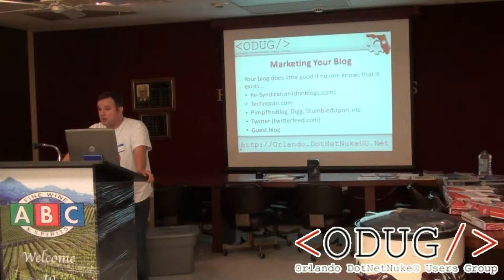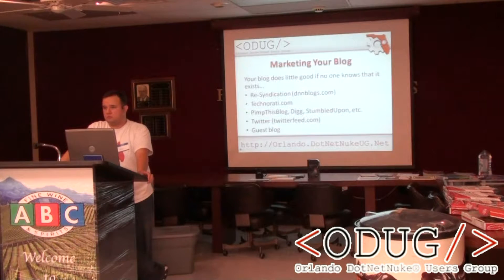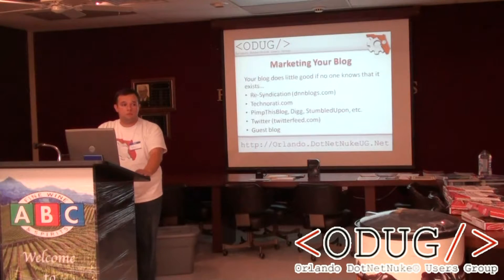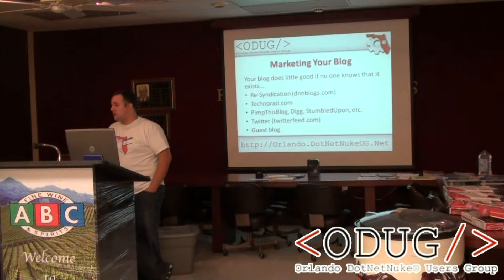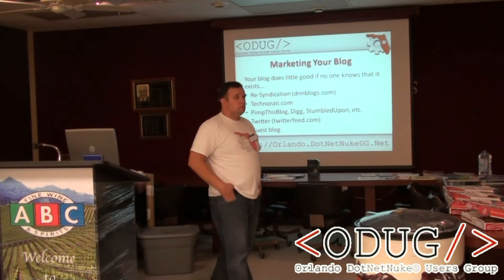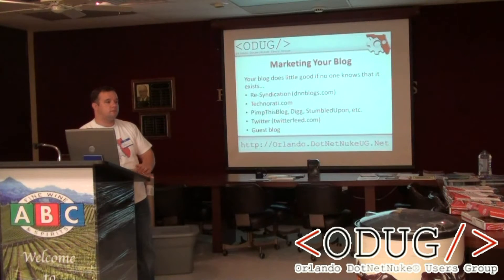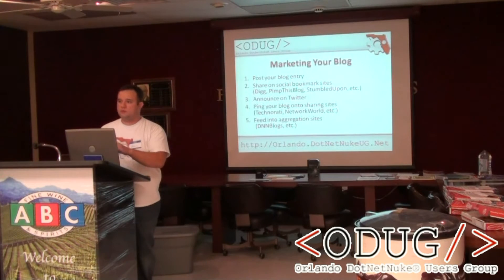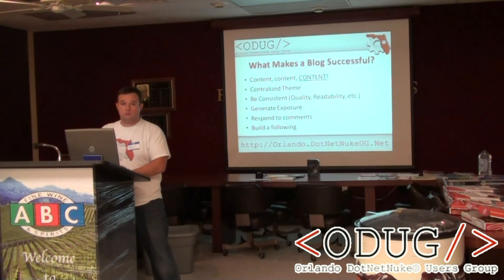ODUG 20090908 - Will Strohl Presents the DotNetNuke Core Blog Module - Part 11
(Part 11) Will Strohl presents a session about the DotNetNuke (DNN) Blog Module to the Orlando DotNetNuke® Users Group on September 08, 2009.